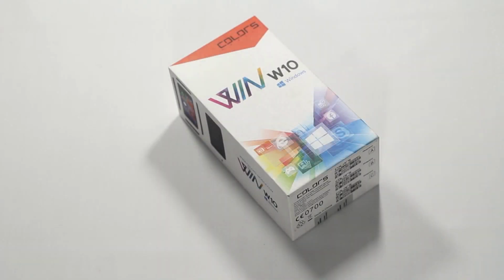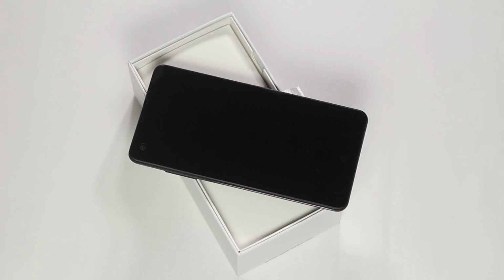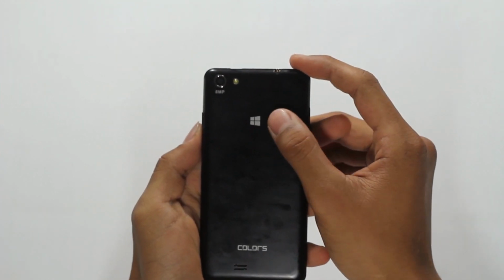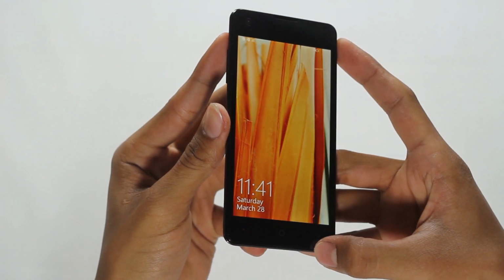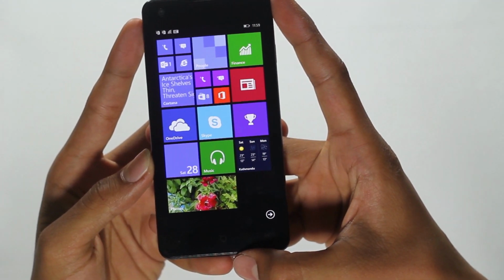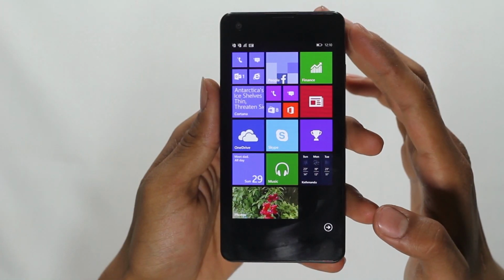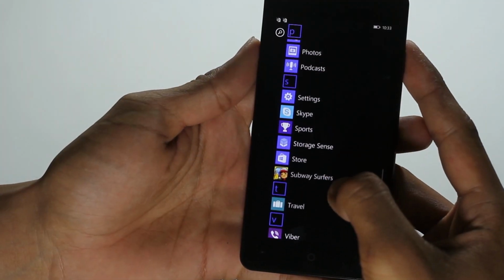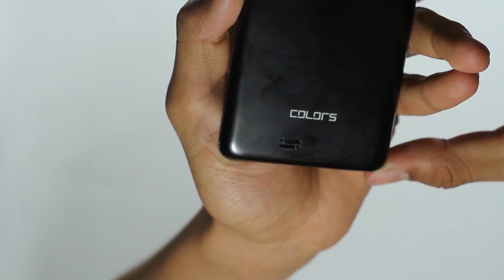Colors Windows Win W10 unboxing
Take a tour of the world's slimmest & lightest Windows phone being unboxed.

Win W10 built with a super slim body, weighs only 100 gms and makes you feel good on the palm . With Windows 8.1 operating system, the new generation WIN W10 is designed to deliver a compelling personal and modern experience to the users. It offers a multitude of user friendly features for both work and fun.

Specifications :
- 4.7” HD IPS Display
- IPS LCD Capacitive Touch
- 1.2 GHz quad-core processor
- 8 GB of internal memory
- 15 GB free OneDrive storage
- 8 MP Rear camera, 2 MP Front camera
- 1750 mAH battery
- Accelerometer, Ambient Light Sensor, Proximity Sensor, Magnetometer
- Dual Sim (3G + 3G)